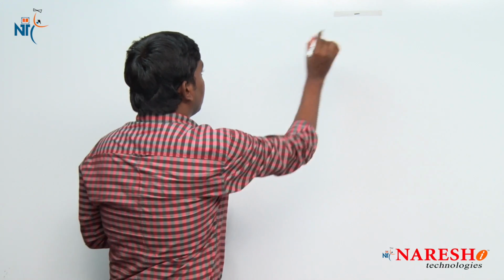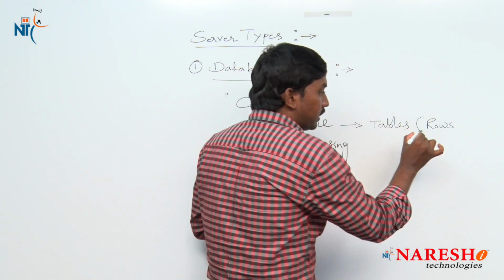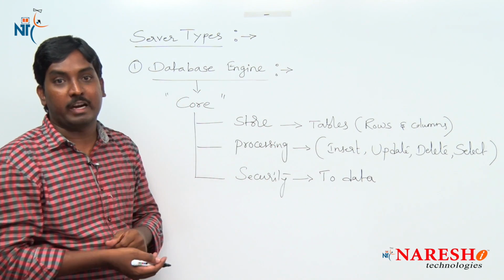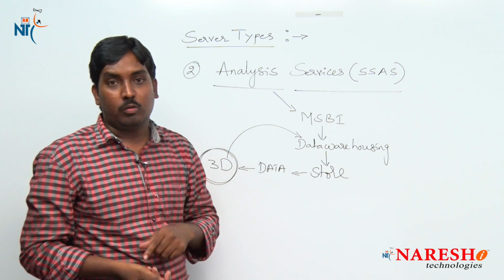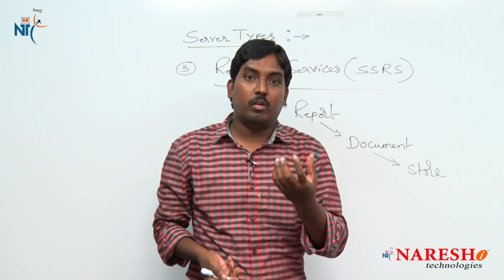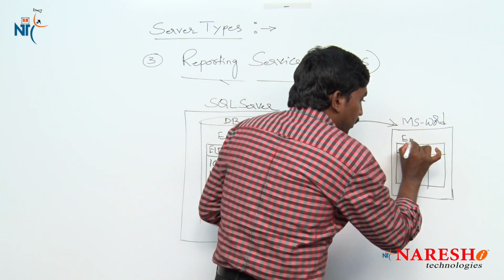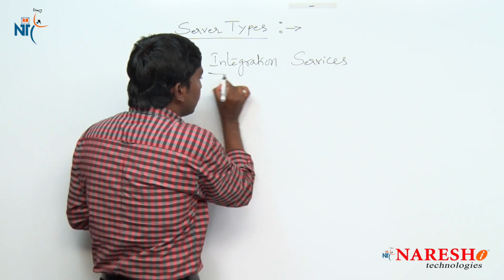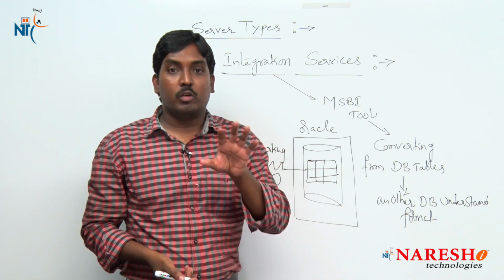SQL Server Management Studio - SSMS Part-2 | SQL Server Tutorial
? Our Online Training Features:
1.Training with Real-Time Experts
2.Industry Specific Scenario’s
3.Flexible Timings
4.Soft Copy of Material
5. Share Videos of each and every session.